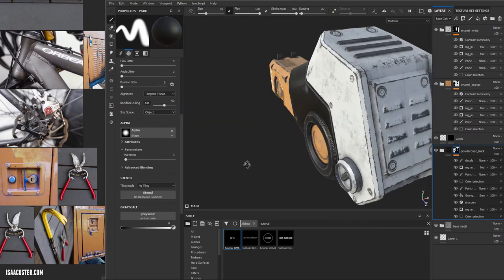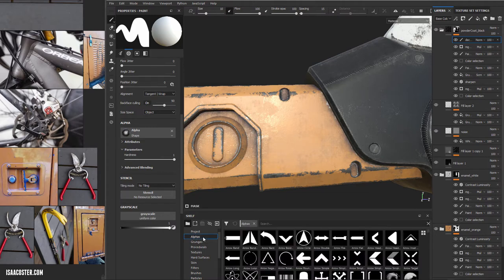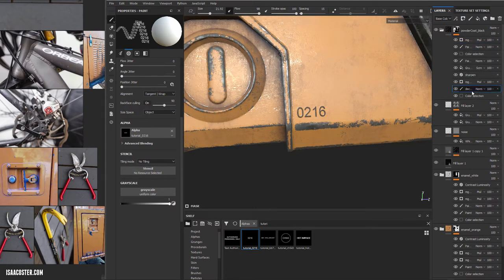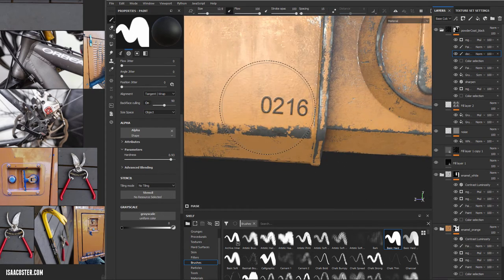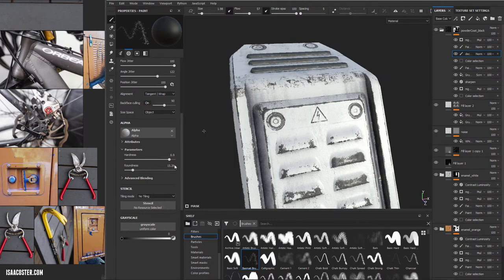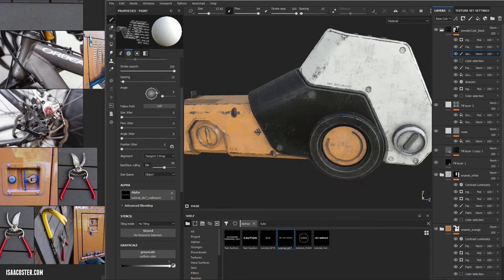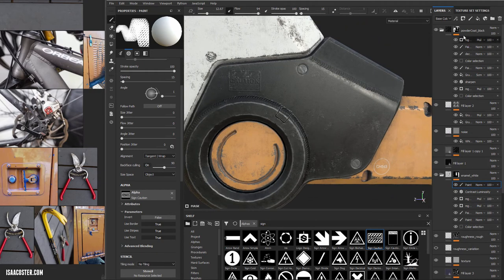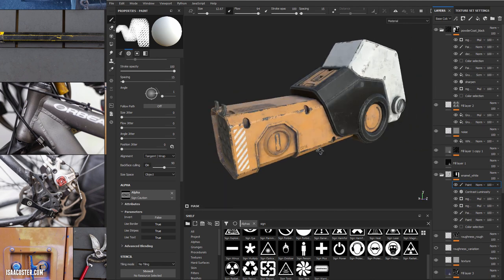Game Art Pipeline 45 - Decals 02